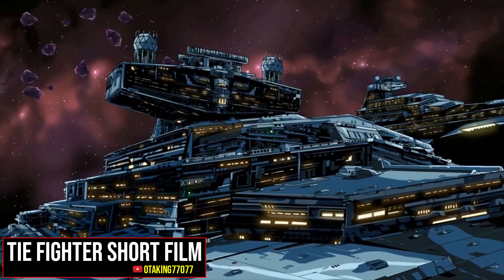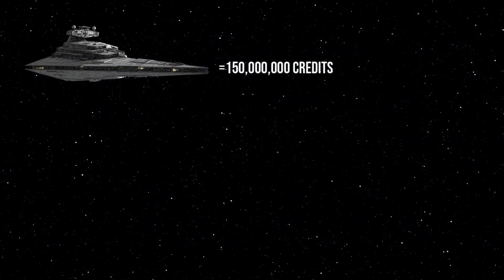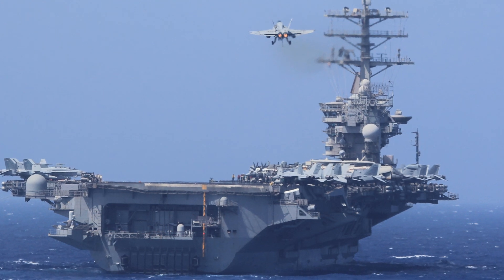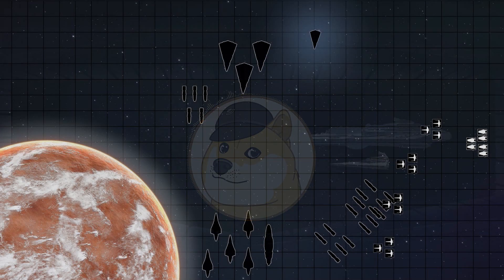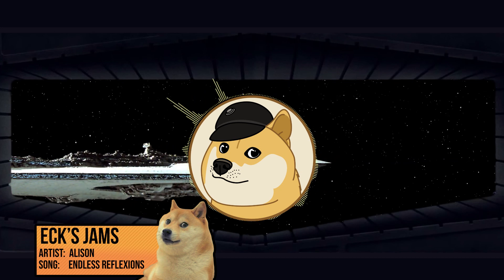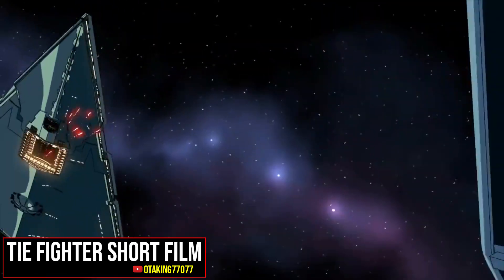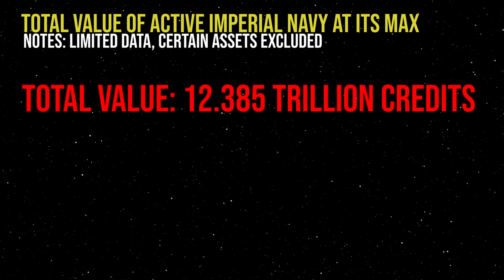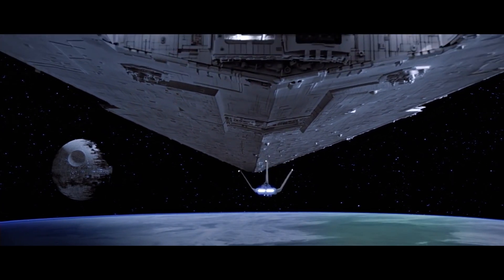How much did the ENTIRE Imperial Navy cost? | Star Wars Legends Lore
There were millions of ships in the Imperial Navy, with many of those ships costs hundreds of millions of credits. How much did the entire navy of the Galactic Empire cost? Find out on today's Star Wars Legends Lore video!